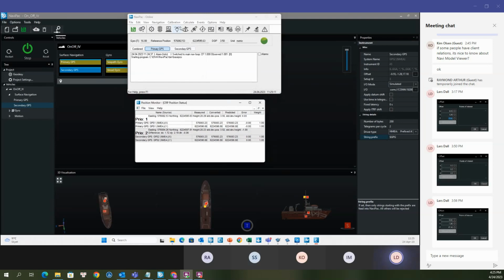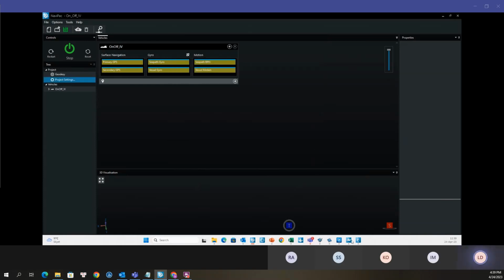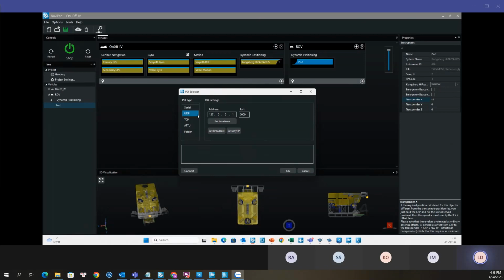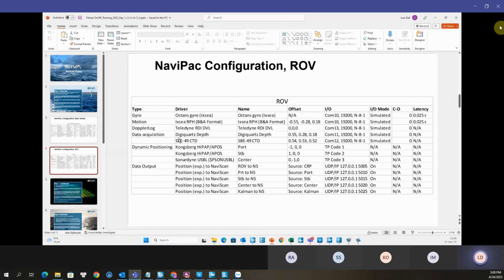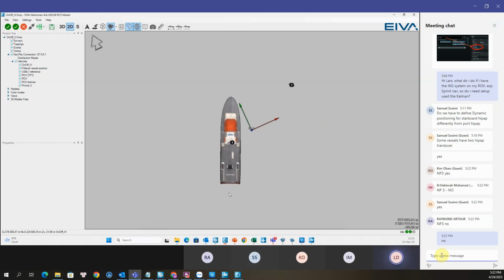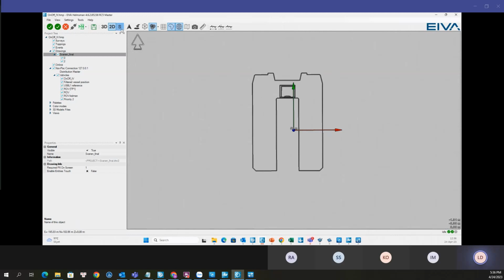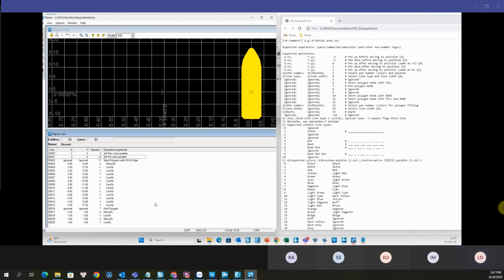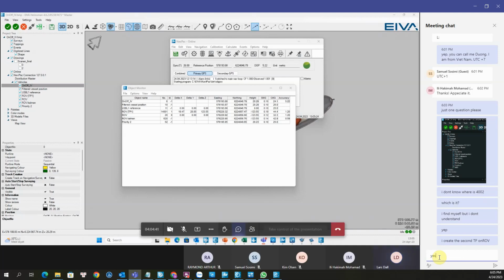Navipac setup 2 1080p